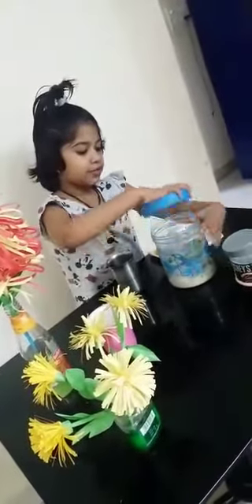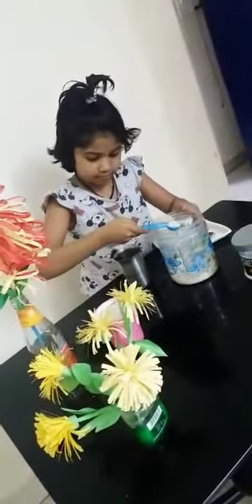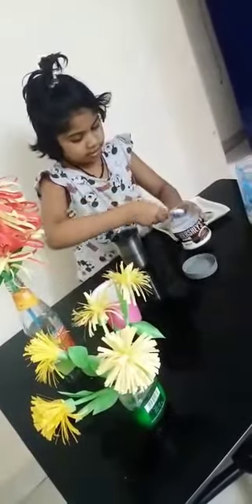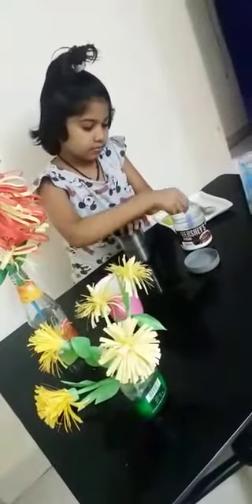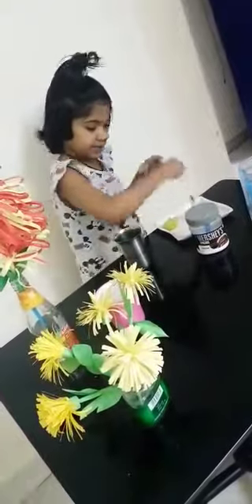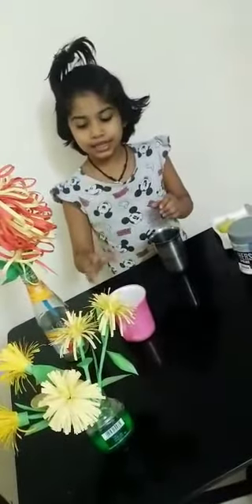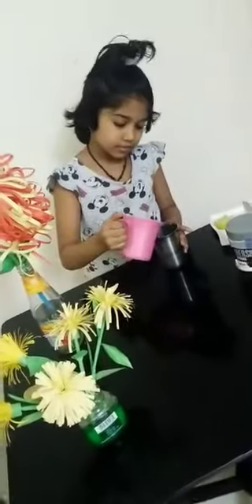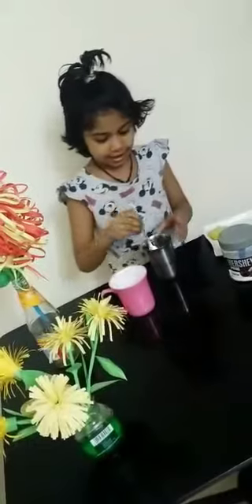Learning about Volume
As a part of learning about volume in mathematics class II Anugraha made lemon drink.While making kids first guessed how many drops of lemon juice can they get from half a lemon,full lemon,how many drops of lemon juice can fill a spoon, number of glasses of water needed, spoons of sugar needed and  did hands on to find out how size of glasses hold less or more lemon drink. Also they learnt how different vessels hold different volumes of water by doing and noting observations.